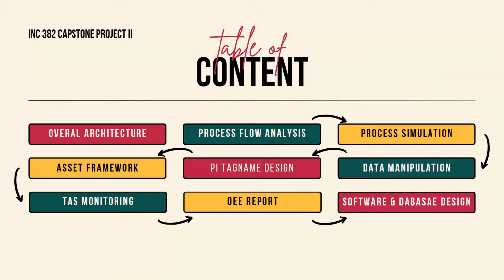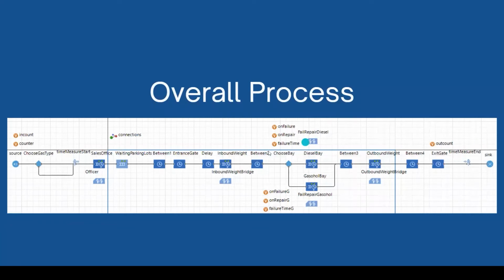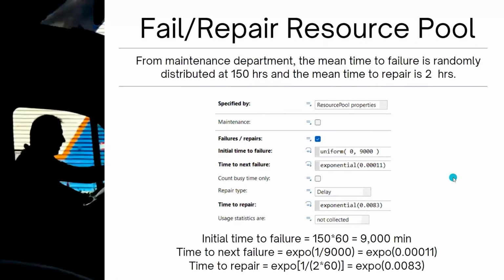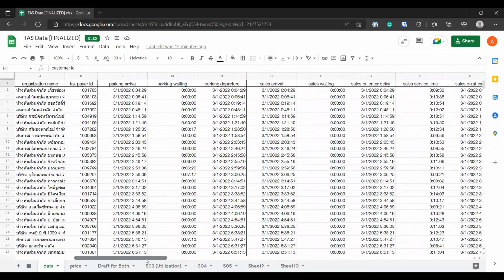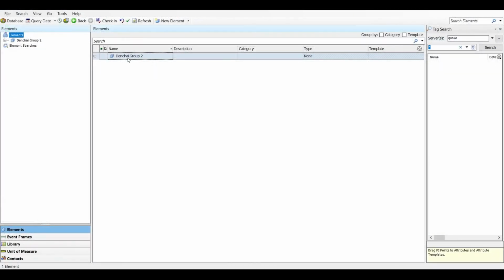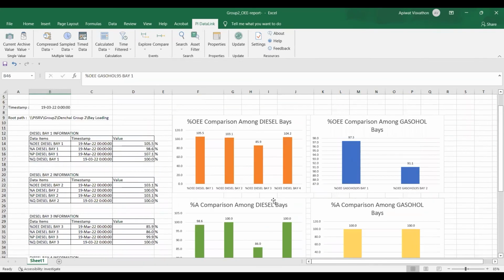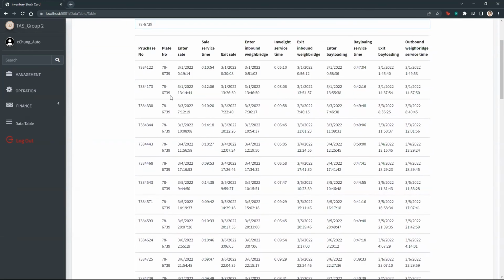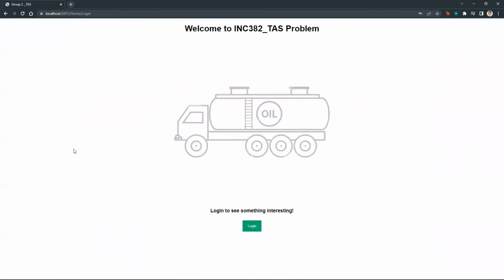INC382 Capstone project - Group 2 - 2022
Members:
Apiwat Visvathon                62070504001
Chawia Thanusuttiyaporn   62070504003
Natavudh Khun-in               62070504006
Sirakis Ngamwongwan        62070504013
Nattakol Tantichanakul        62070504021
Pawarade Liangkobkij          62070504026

This is a presentation video for INC382, KMUTT